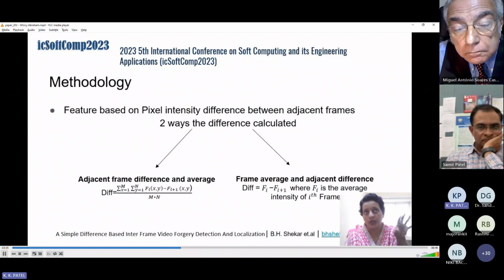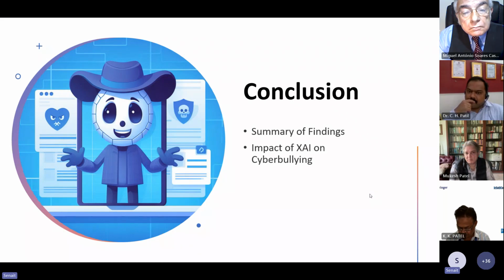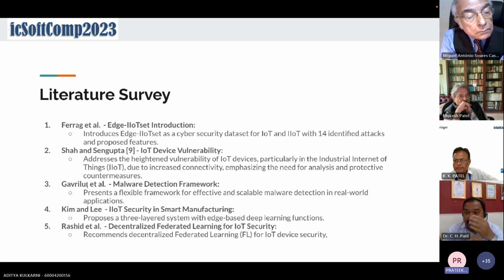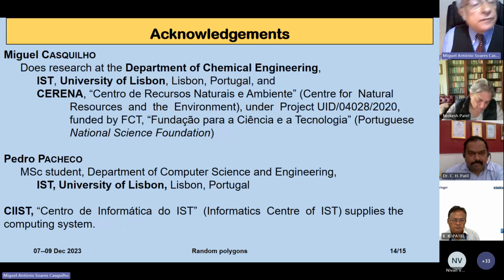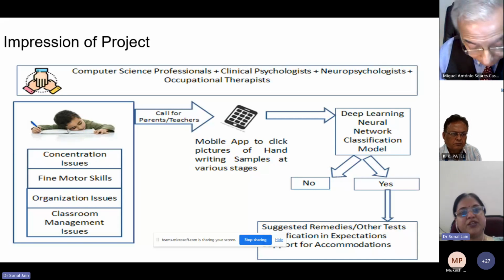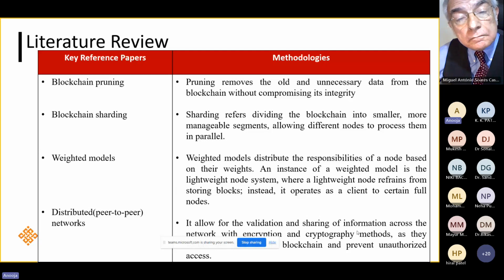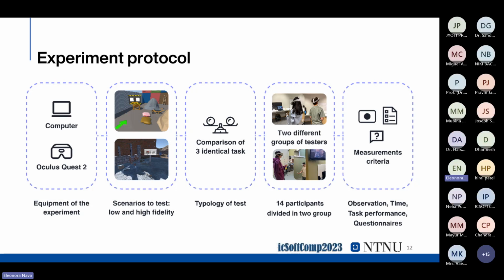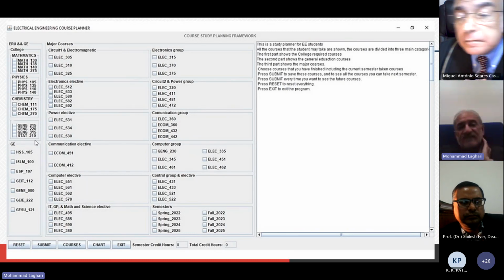Day 2 8 Dec 2023 Afternoon icSoftComp2023 20231208 100104 Meeting Recording 1